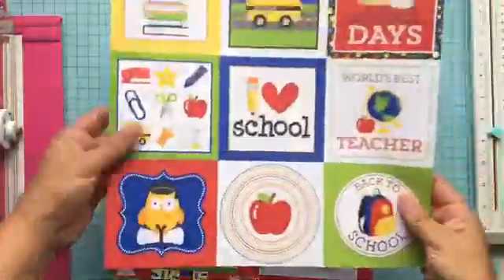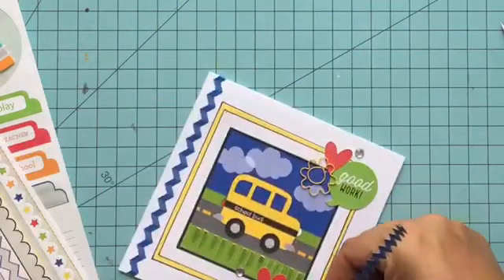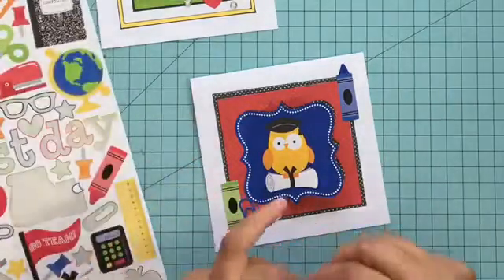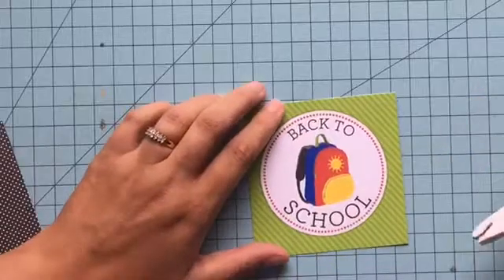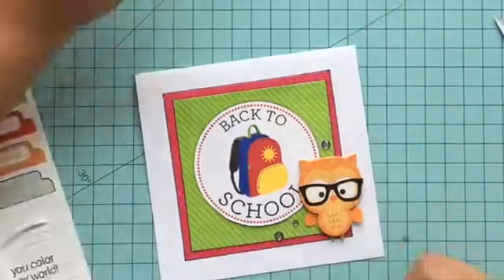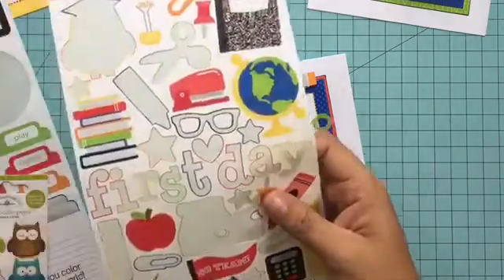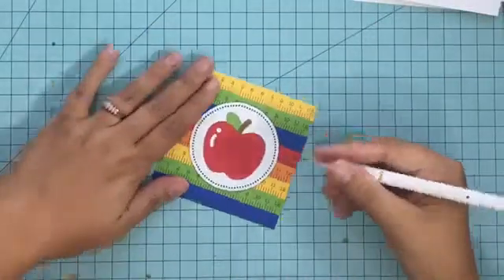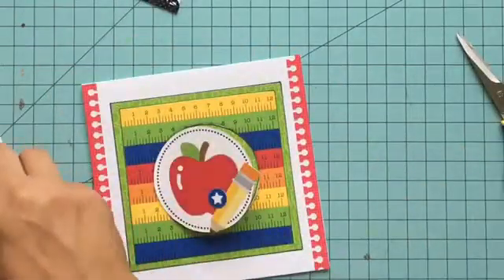Back to School Crafty Video Series! Day Three! Giveaway!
Welcome to the Back to School Crafty Video Series! Each day I will be collaborating with two other talented crafters to share a variety of school themed projects. Today I have five school themed cards for you that who how you can use a craft knife to really change the look of your cards. There's a huge prize package up for grabs that includes a Paper House planner, a sticker assortment from SRM Stickers, and a $10 gift card to Scrapbook.com. All you have to do to enter is be a subscriber and leave a comment. You can enter on all the videos throughout the week (including the collaborators) for multiple entries.

Be sure to visit these two channels and see what they've made!